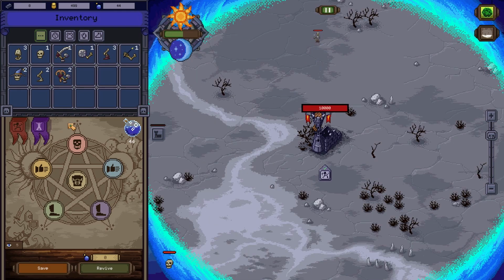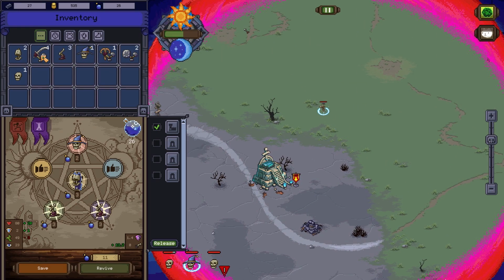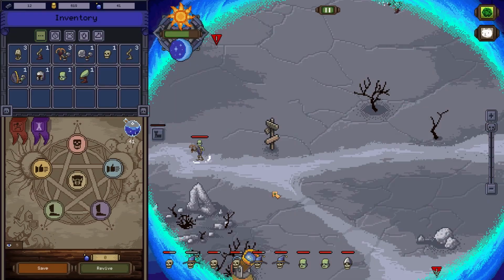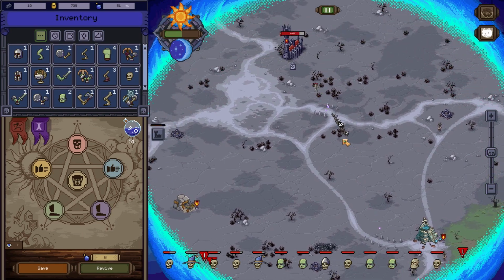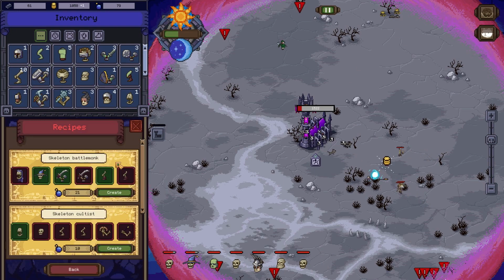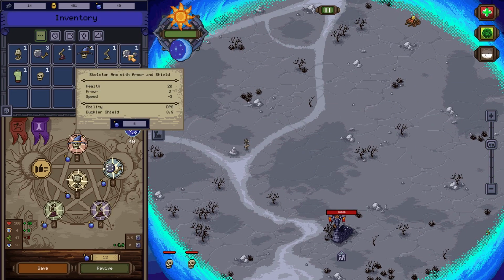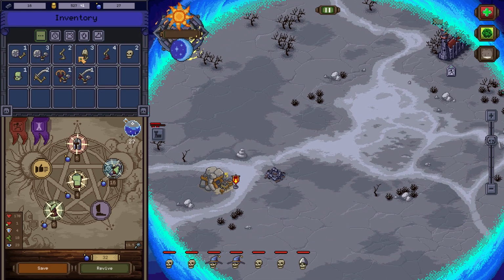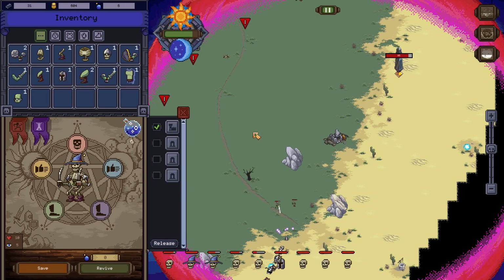NECROSMITH | Necromancy RTS Castle Defense Game | FULL RELEASE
Necrosmith Gameplay Impression! Necrosmith is a necromancer simulator where you need to assemble the dead using different body parts while upgrading your tower. This is a Necrosmith First Impression ! Let's Try Necrosmith!

Let's Try Necrosmith Part 1!

► Necrosmith is currently at status: FULL RELEASE
► Necrosmith was acquired by:

► Download Necrosmith on Itch.io: ( No Link )
► Visit the Necrosmith Website at:

► Enjoying this series? Start from the beginning

► Necrosmith Gameplay Overview

► Necrosmith Gameplay Features

Assemble the dead
Skeletons, zombies, orcs, harpies, elementals, and even robots! Combine the body parts with the appropriate characteristics and attacks to find the perfect combination of survivability, speed, and combat power.

Upgrade your tower
Build necro labs to grow body parts and make techno-magic devices to upgrade your army of the dead.

Guide your hordes of the undead through more than a dozen biomes to find the keys to escape from this strange world.